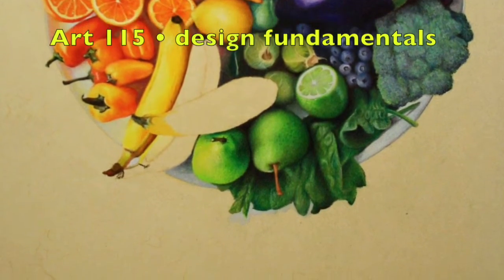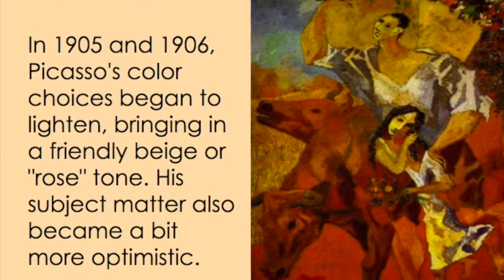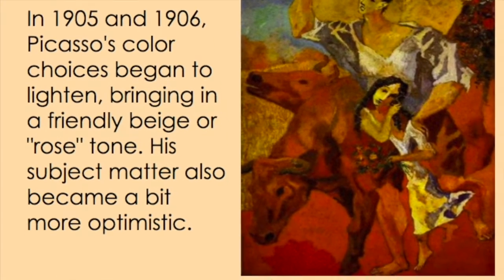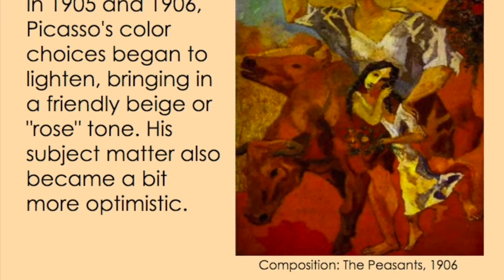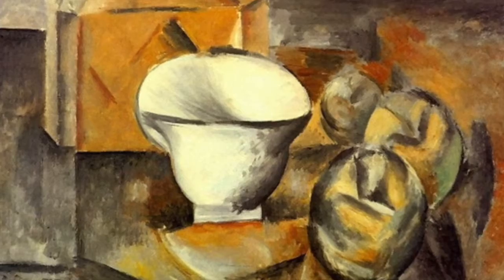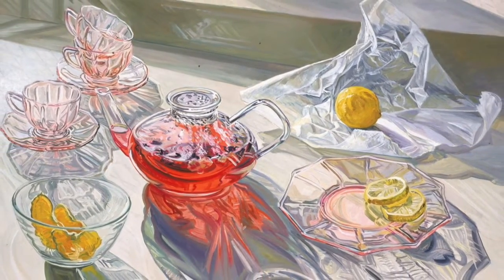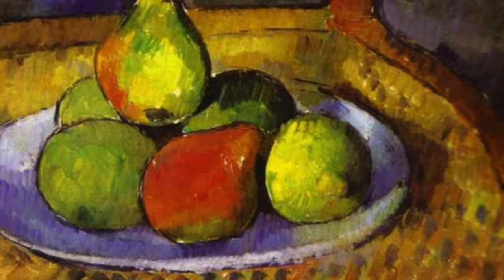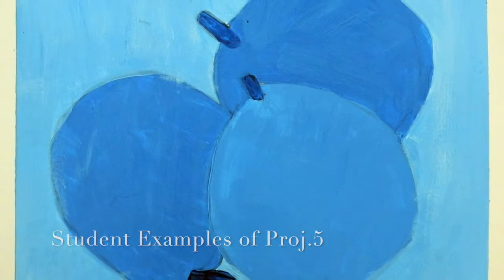Art & Design Online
An example of how UMO Dept. of Visual Arts is delivering course content online during the coronavirus pandemic. Katherine Thornton explains how she approaches a project involving expressive color.